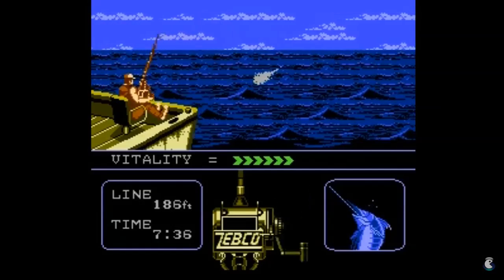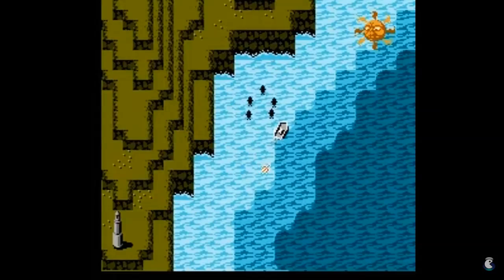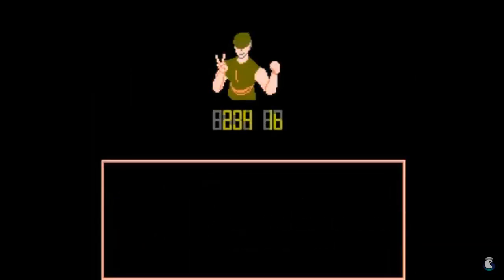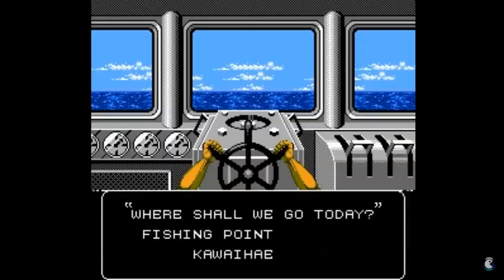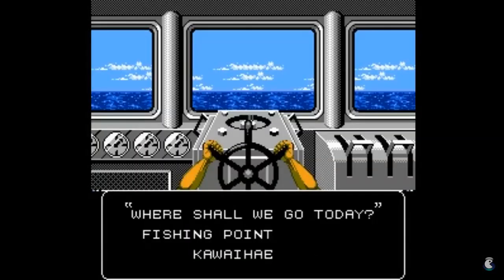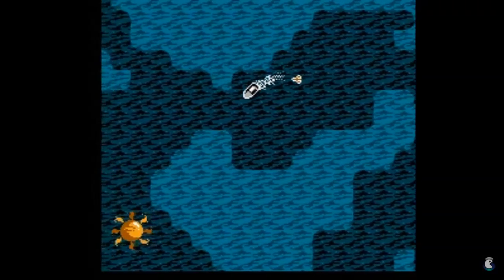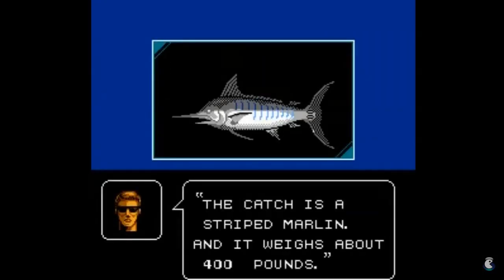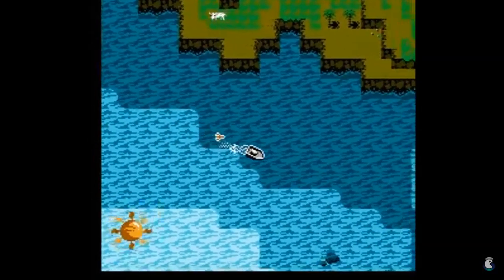42.NES (Nintendo) The Blue Marlin Game Review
NES (Nintendo) The Blue Marlin Game Review by Mr.GameReview Channel

**Note**

All the Gameplay Footages Belong to Longplays.org (World of Longplays Youtube Channel) & It's Longplayers.

This Game Played By : JagofTroy